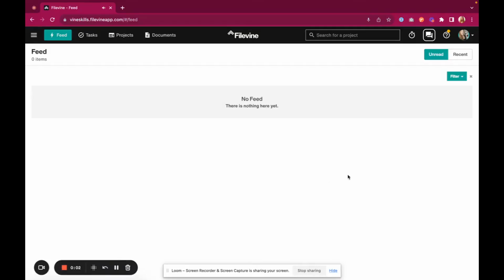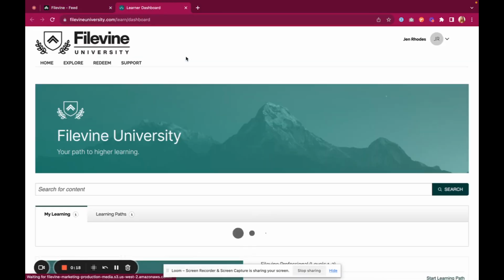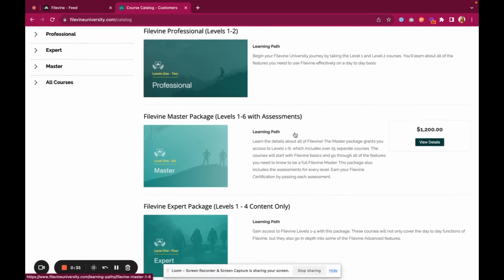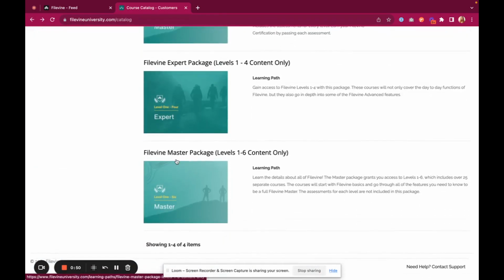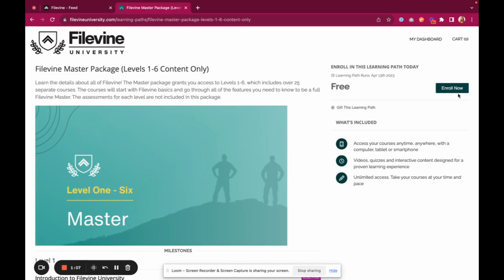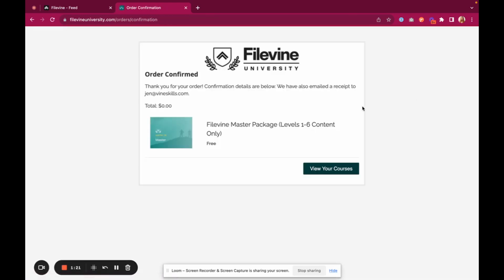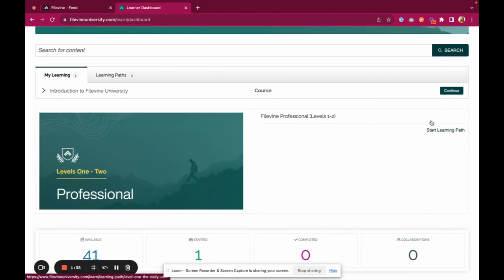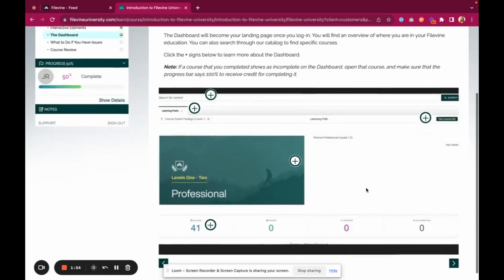How to Access Free Classes with Filevine University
Looking to up your Filevine skills? Optimizer Jen takes you through a brief tutorial on how to access free Filevine training classes through Filevine University.